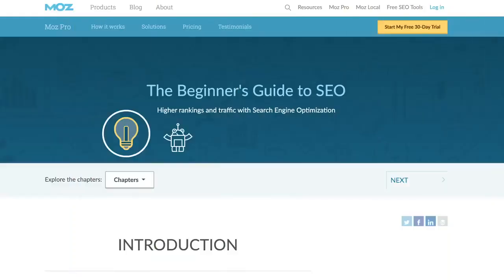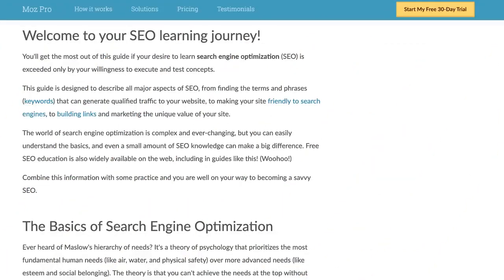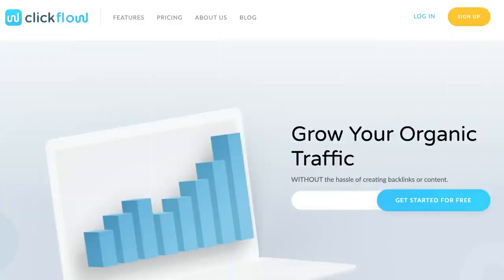How to Do an SEO Audit In Under 30 Minutes And Discover Hidden Opportunities to Rank #1 1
Professional SEO Audit